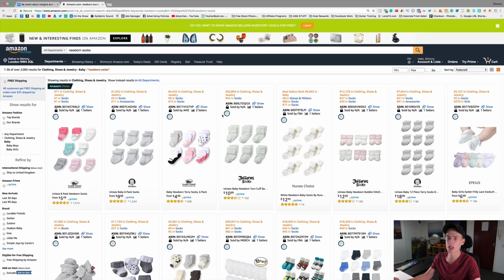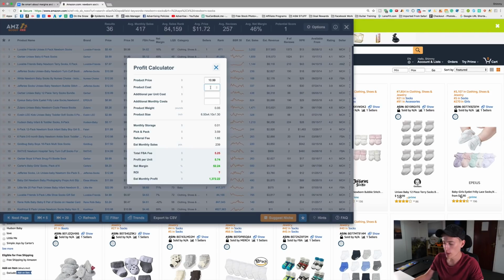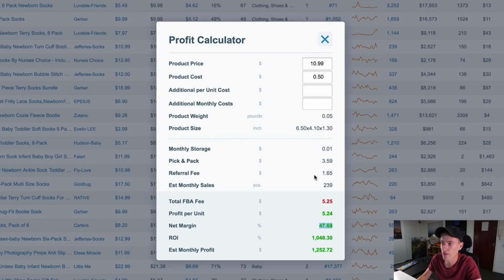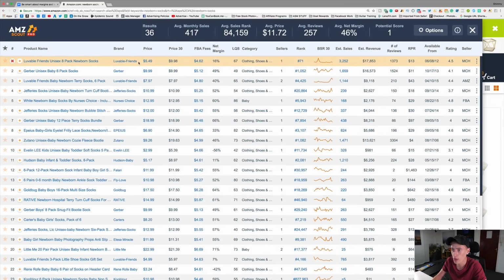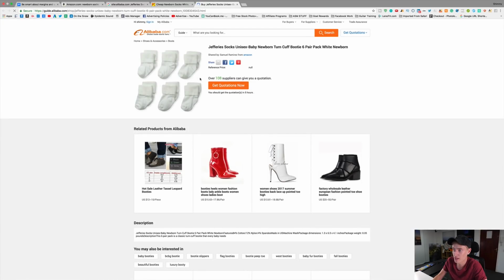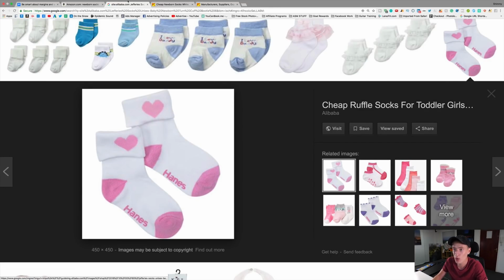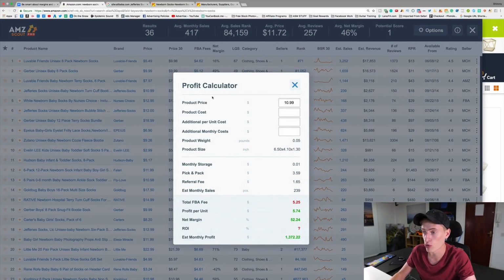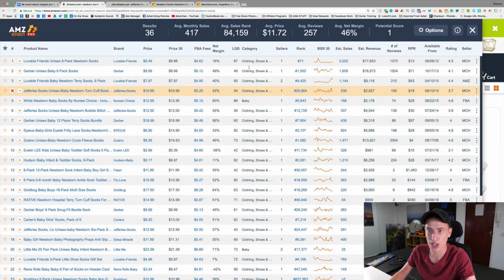AMAZON Product research full GUIDE. How to Source Private Label Products. Shimmy Morris. AMZscout.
Amazon Entrepreneur and Youtuber, Shimmy Morris, continues his ULTIMATE GUIDE TO PRODUCT RESEARCH web series with how to find suppliers and maximize your margins! AMAZON Product research full GUIDE. How to Source Private Label Products. Shimmy Morris. AMZScout.

New videos will be released every Friday at 10am EST.

★☆★TRY OUR SOFTWARE ★☆★

AMZScout PRO Extension 2018 Tutorial! New niche finder right in the Extension! Million Dollar Case Study:

How to Calculate Fulfillment by Amazon Fees, Return on Investment and Net Margin with the Chrome Extension

This is the official channel of AMZScout - an eCommerce software company with one aim to make you money. From secret techniques to clever hacks, we’ll show and teach you how to use the tricks and tools the pros use for Amazon product research. What can you expect from this? Become successful making $$$ on Amazon.

From updates and news on Fulfilment by Amazon (FBA) to selling and finding a niche on Amazon, we’ll keep you informed of all the latest secrets to achieving success.